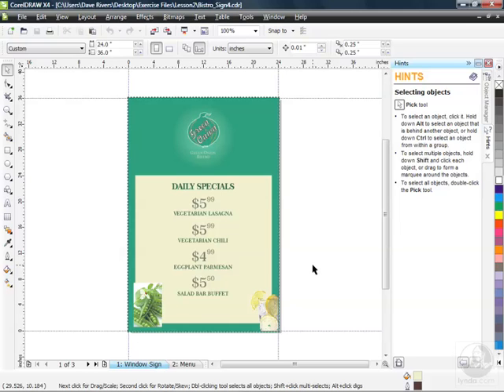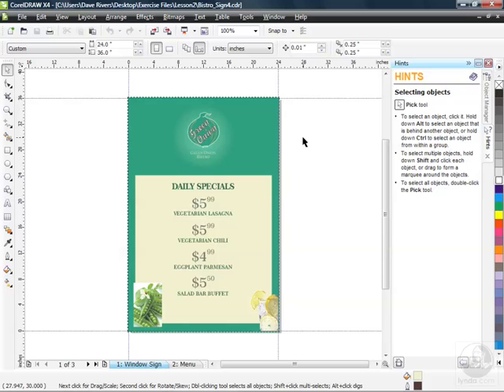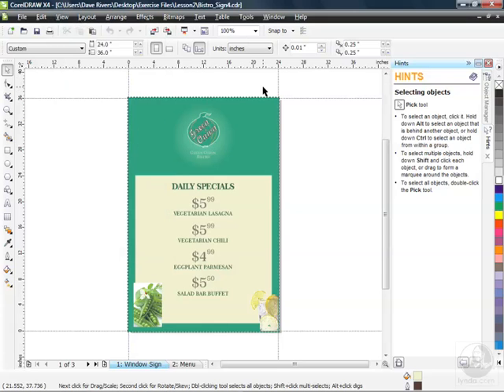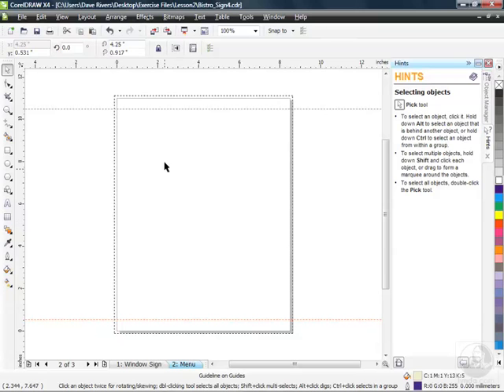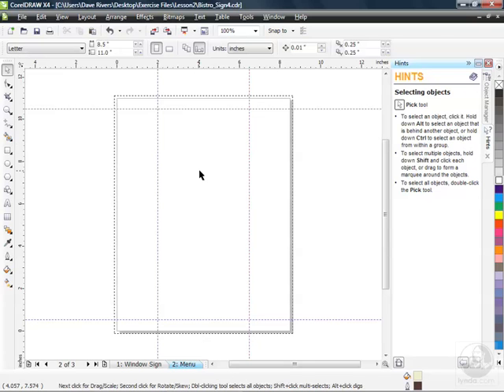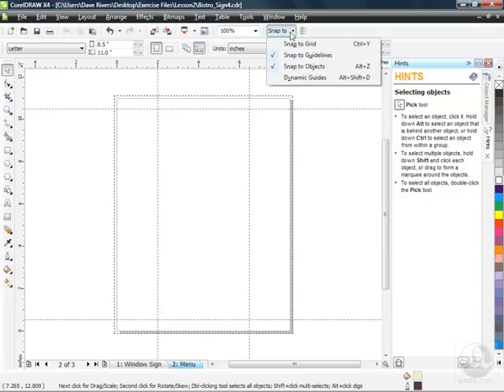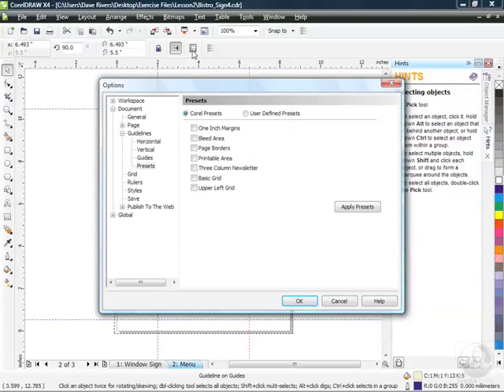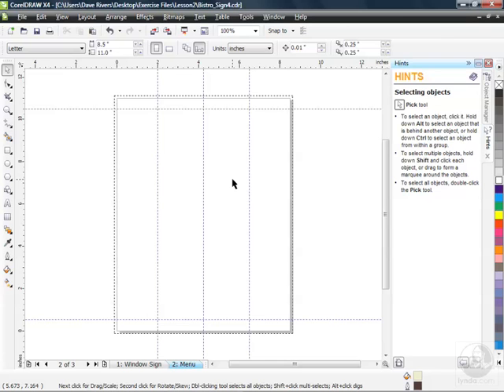Corel X4 ESS 02 03 snap